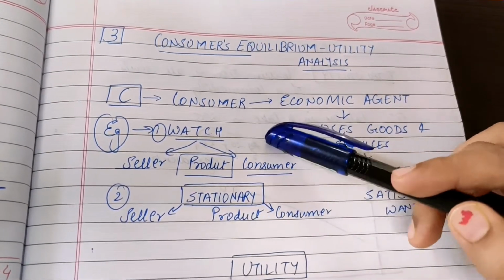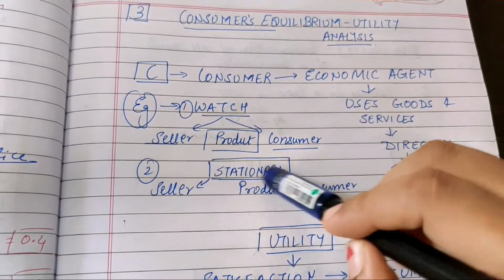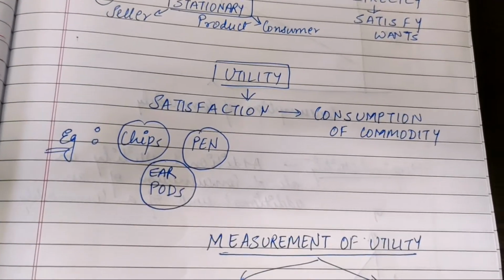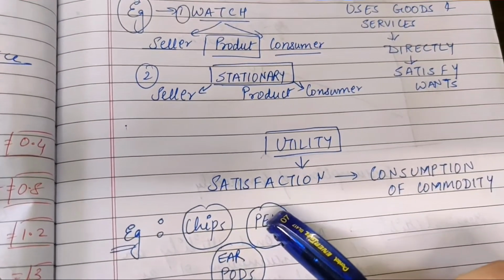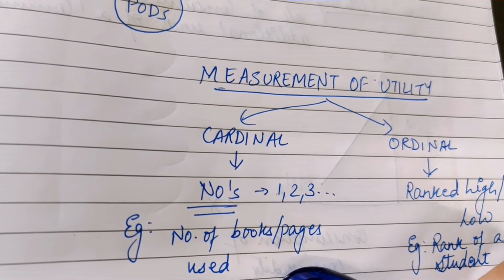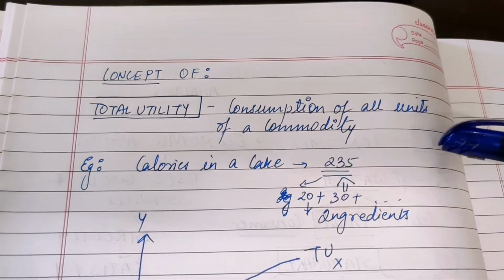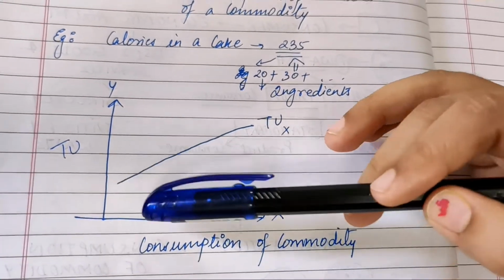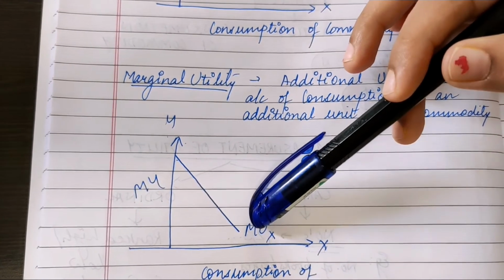11th Cbse chp-3 Utility Analysis pt-1